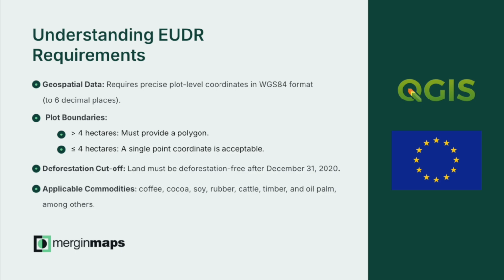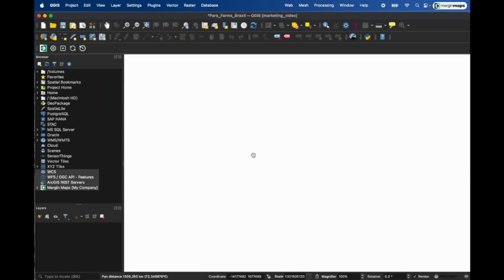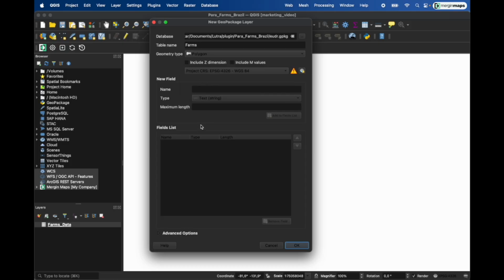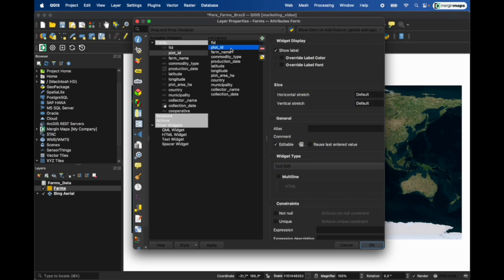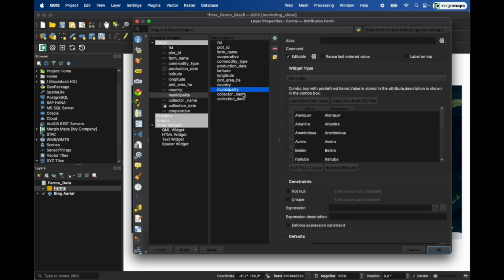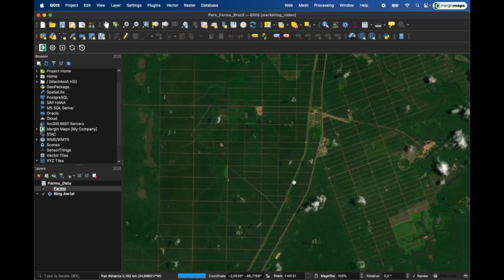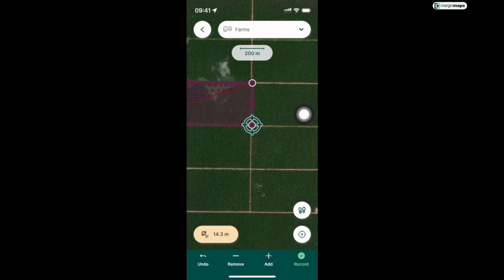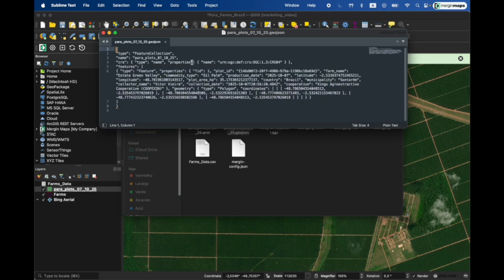How to setup your EUDR project in QGIS and Mergin Maps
The EU Deforestation Regulation (EUDR) requires clear, traceable data on land use and sourcing. With QGIS and Mergin Maps, you can build a compliant and efficient mapping workflow in just a few steps.

Want to make your EUDR workflow easier? 🌍

In this step-by-step tutorial, we show you how to set up a QGIS project and connect it with Mergin Maps to collect, manage, and share field data efficiently. Whether you’re new to QGIS or already mapping, this guide helps you create a smooth and easy workflow from start to finish.

What you’ll learn:
Setting up a new QGIS project
Using Mergin Maps for seamless data collection
Keeping your data organized for EUDR reporting
How to downloand data in GeoJSON